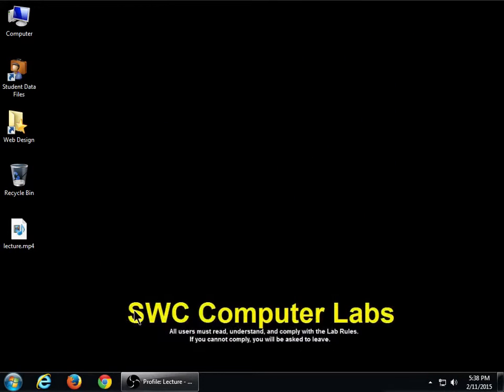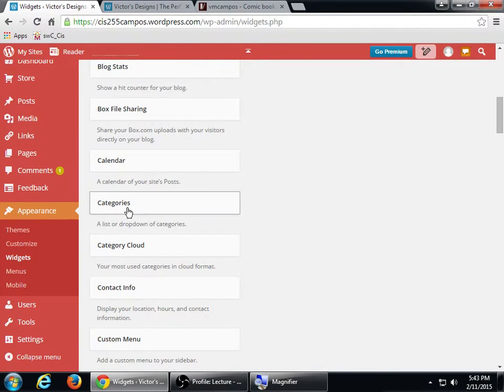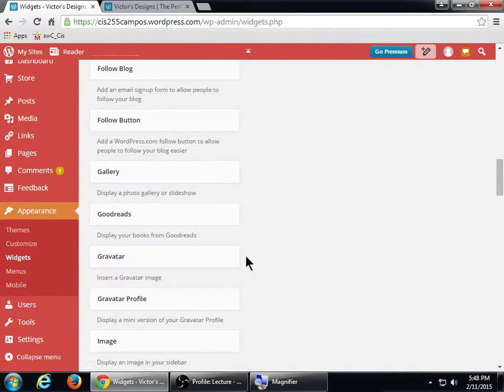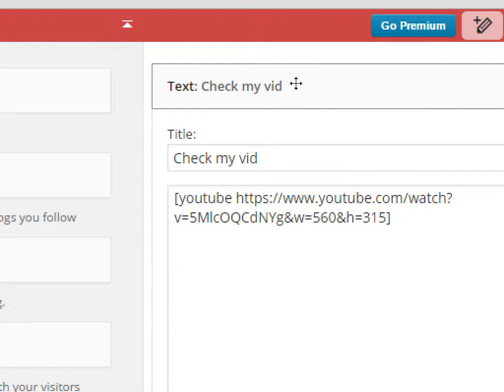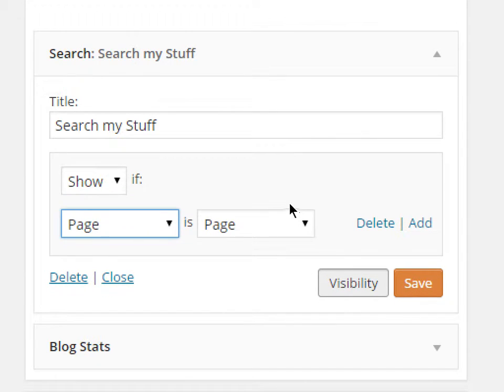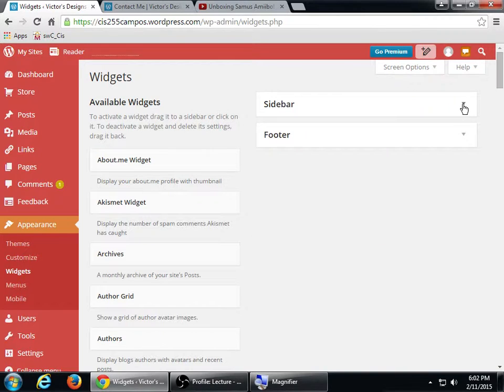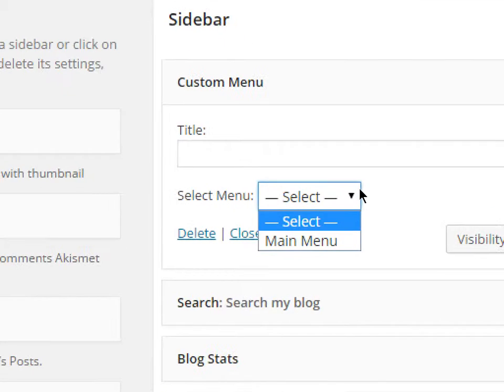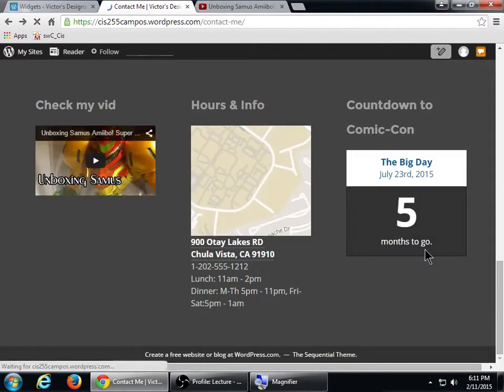CIS255 2015 02 11 A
Exploring widgets.